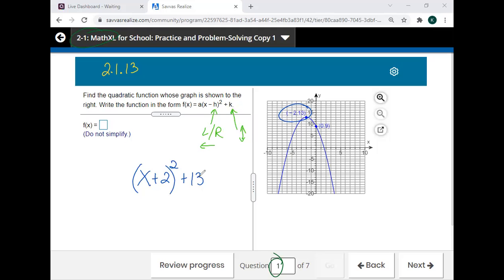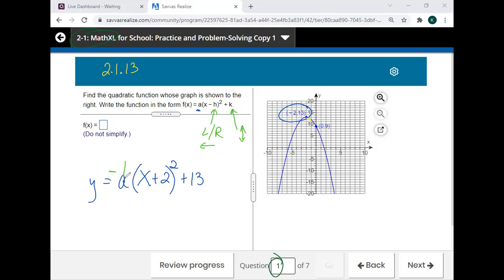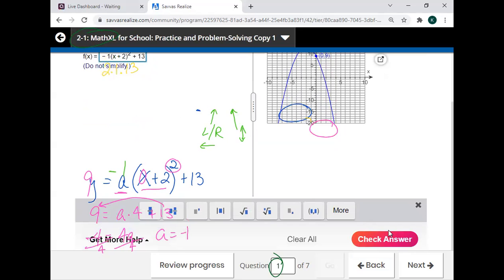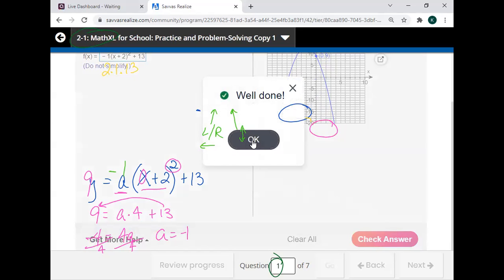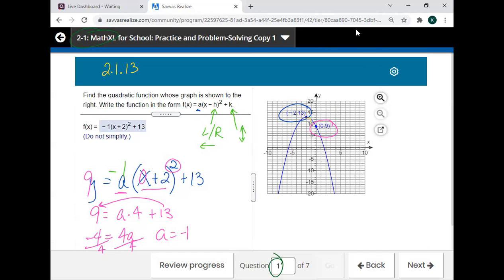Alg2 1 2.1.13 Quadratic Vertex Form